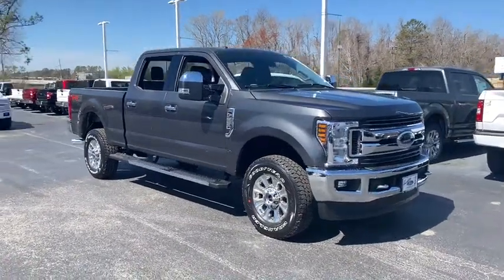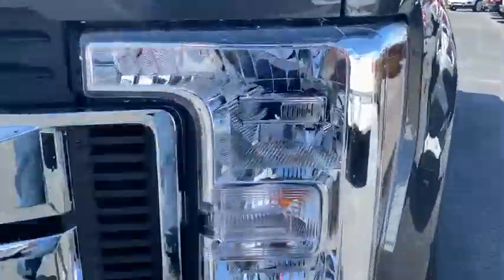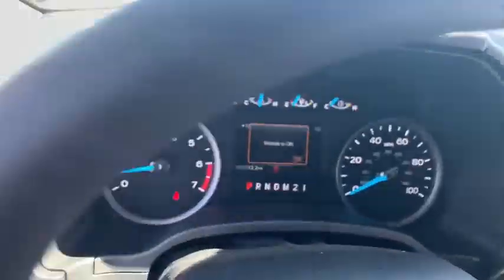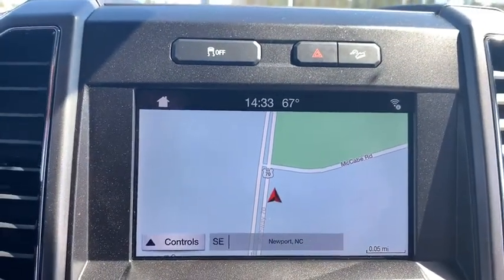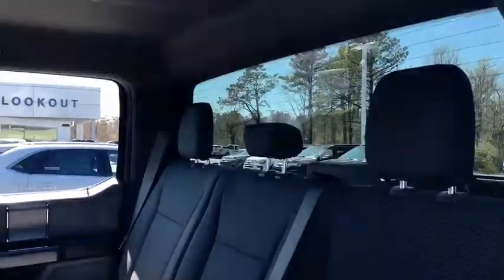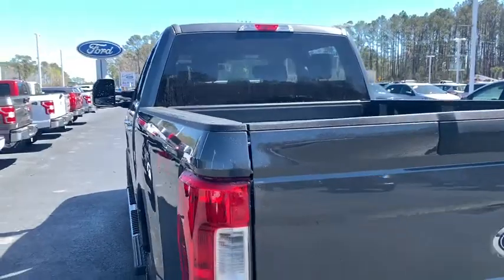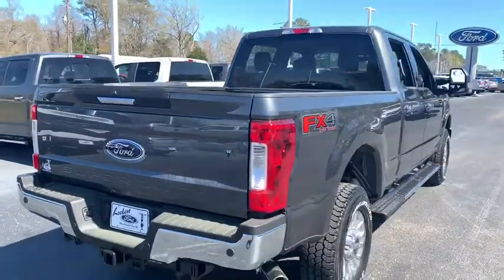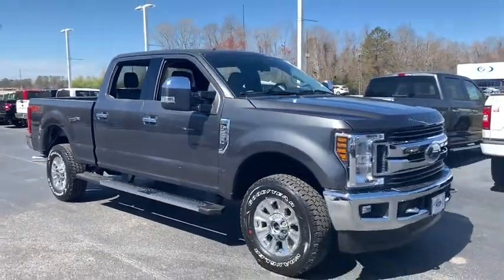2019 Ford F-250SD Haveloc, Emerald Isle, Beaufort, Newport, Morehead City, NC 19148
Magnetic N 2019 Ford F-250SD available in Morehead City, North Carolina at Lookout Ford. Servicing the Haveloc, Emerald Isle, Beaufort, Newport, NC area.

Lookout ford
5557 US-70

Magnetic Metallic 2019 Ford F-250SD XLT 4WD 6-Speed Automatic 6.2L SOHC 4WD, Order Code 603A.brbr